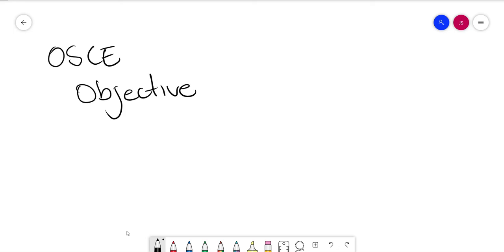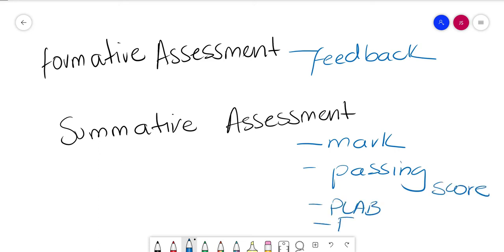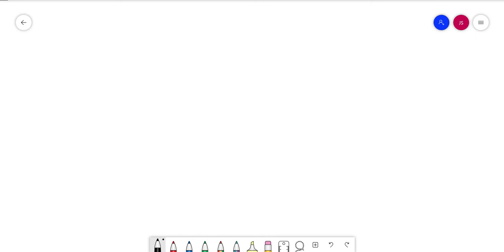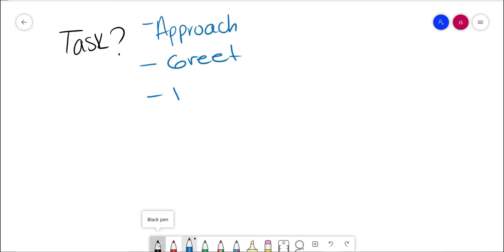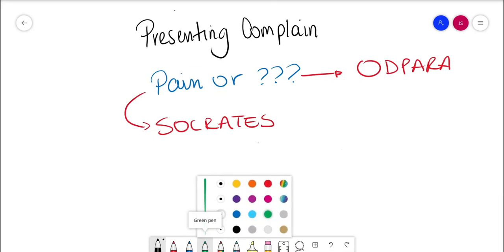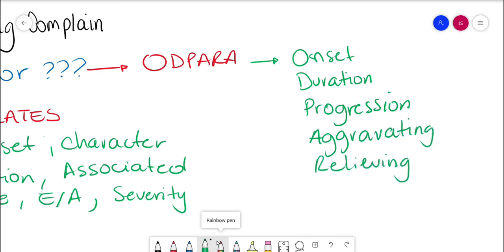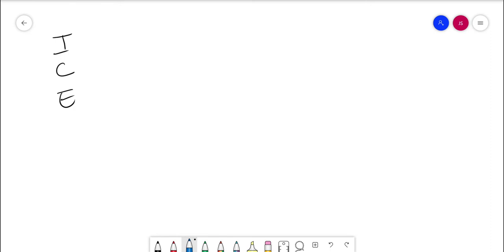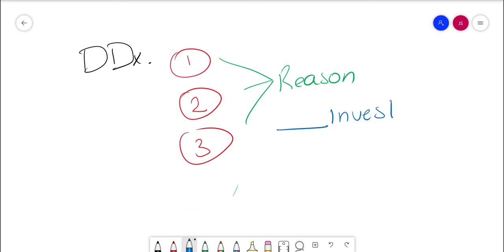OSCEs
Today we are going to review OSCEs and how we can approach them by using a simple but useful structure. This video will be useful for PLAB 2 candidates. I hope you enjoy it.